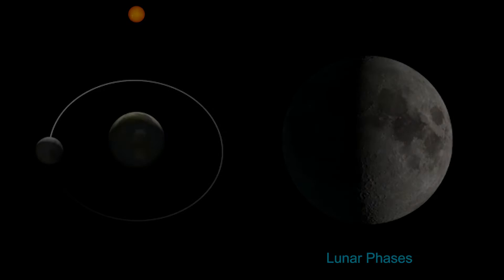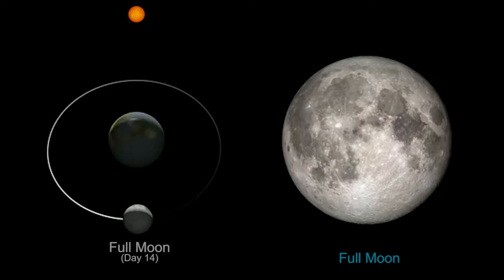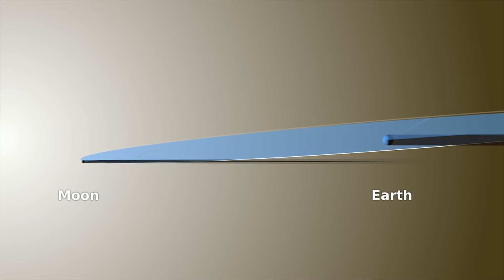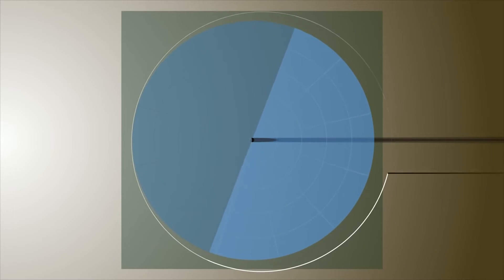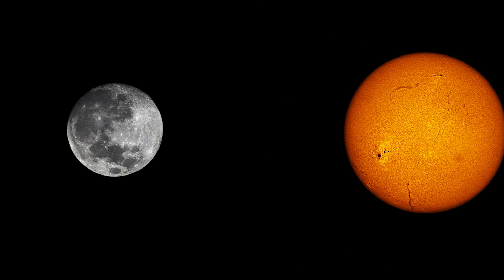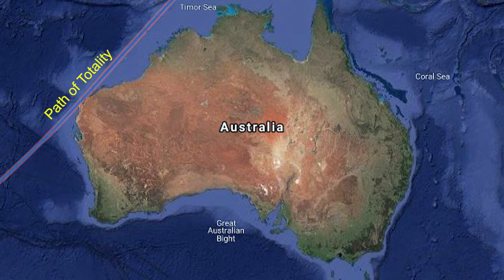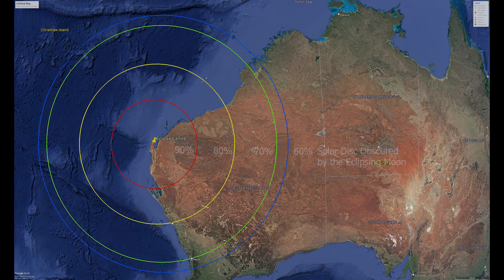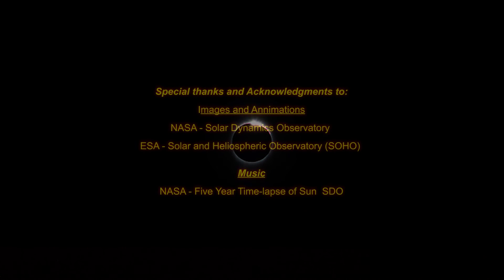Episode #2 Solar Eclipses - How they Work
Episode 2 in the Series to prepare you for the Ningaloo 2023 Total Solar Eclipse.